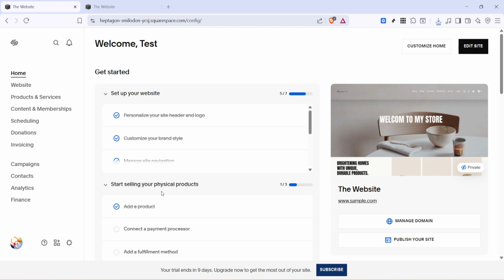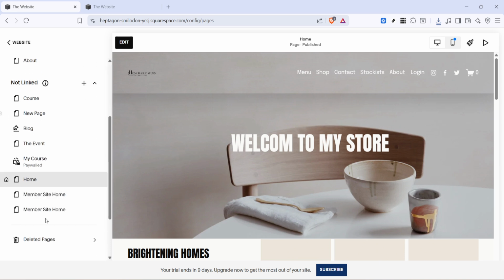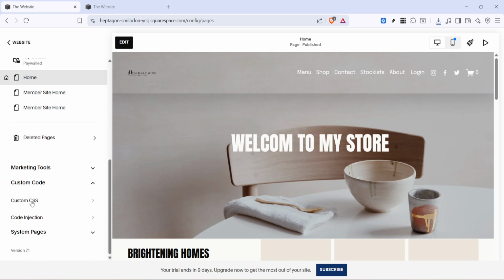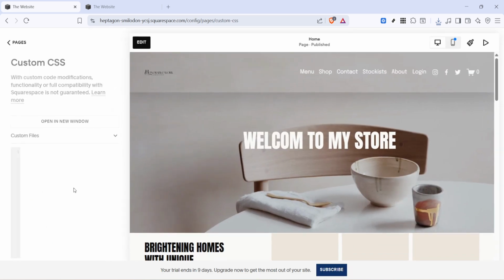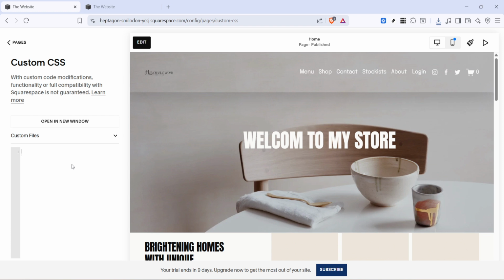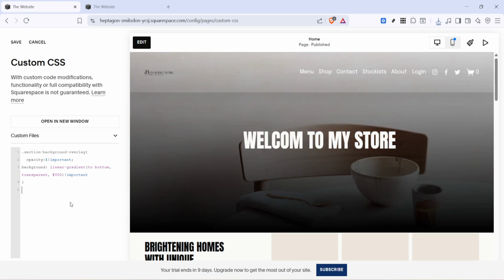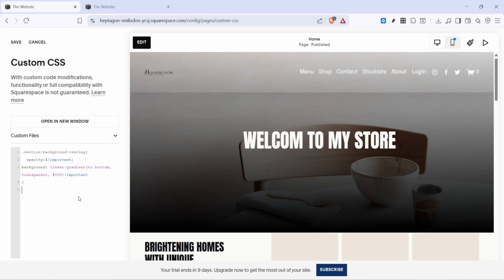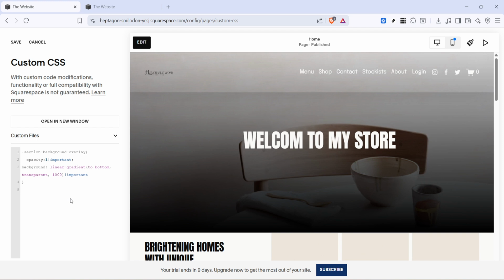How to add gradient backgrounds in Squarespace (Step By Step 2026)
How to add gradient backgrounds in Squarespace